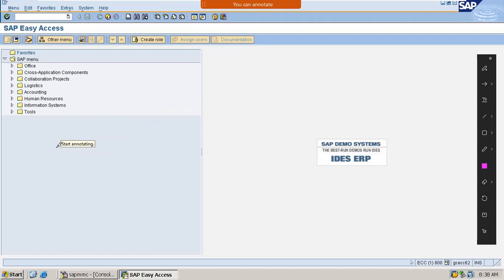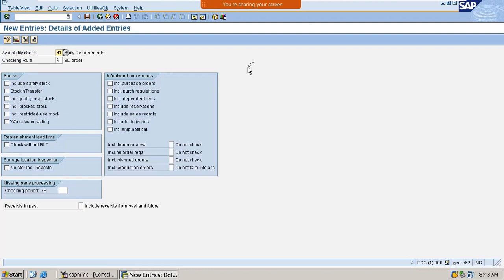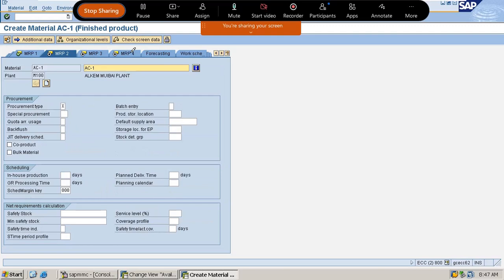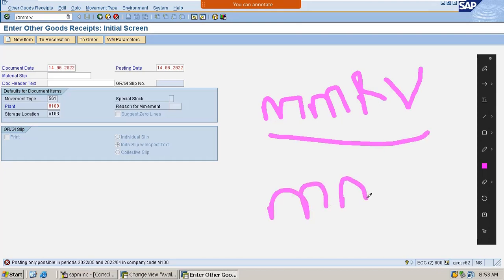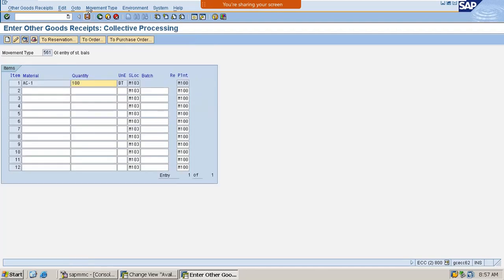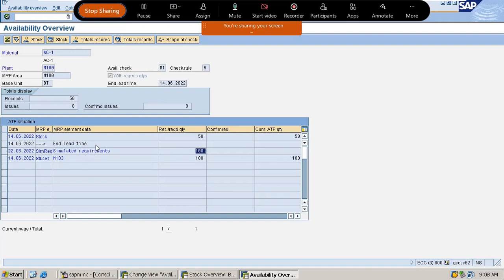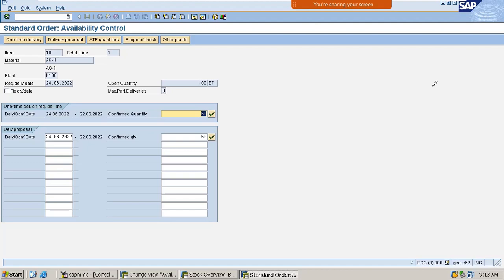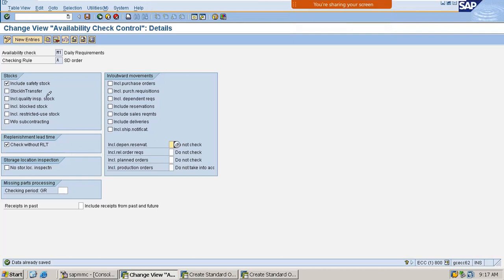availability check configuration in sap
SAP SD CLASS 94- AVAILABILITY CHECK CONFIGURATION PART-3

sap project
oldest open items
open Items
oldest open items in credit management
credit management
credit control area
# Availability check
availability check configuration in sd
how to configure availability check in sap